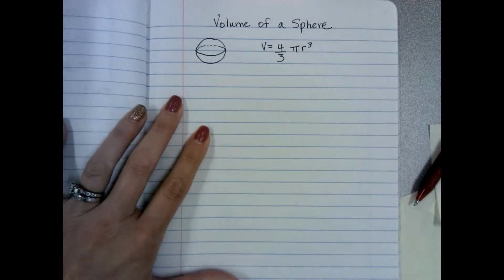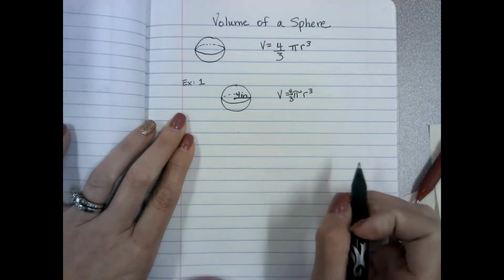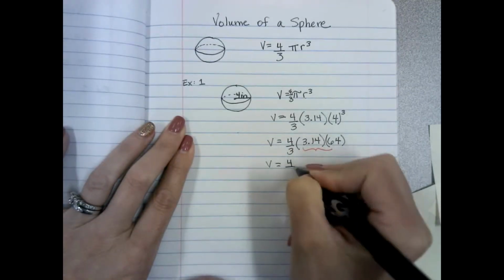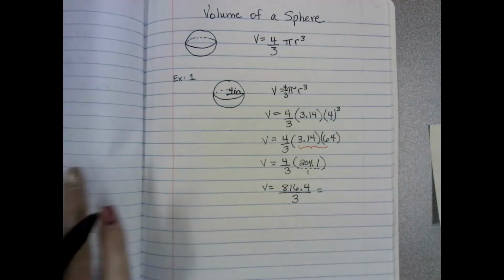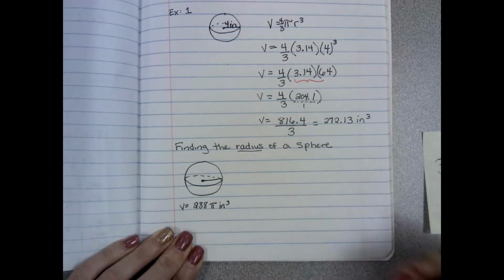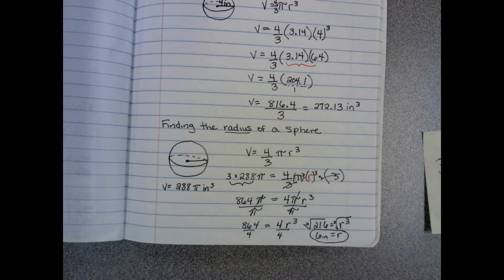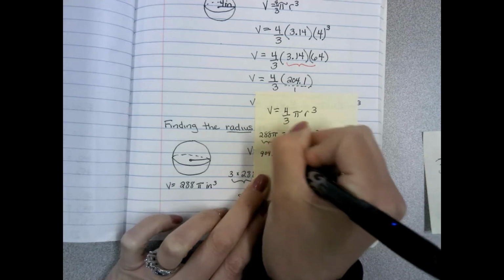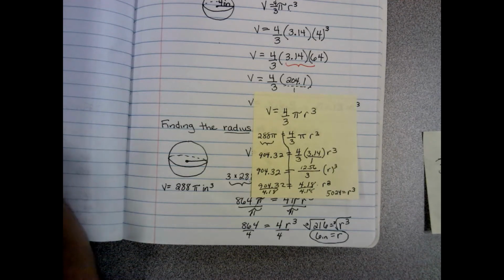Volume of a Sphere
How to find the volume and radius of a sphere using the volume formula.